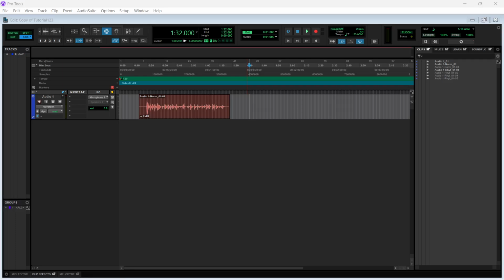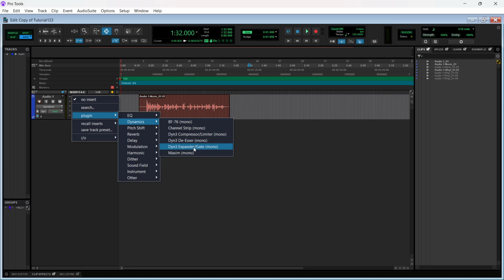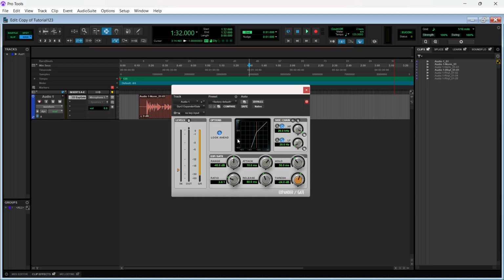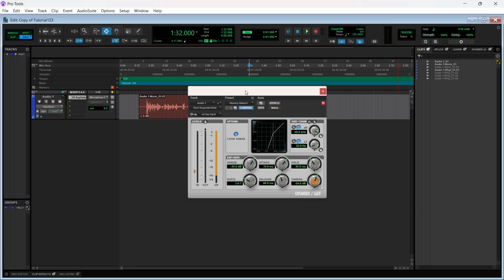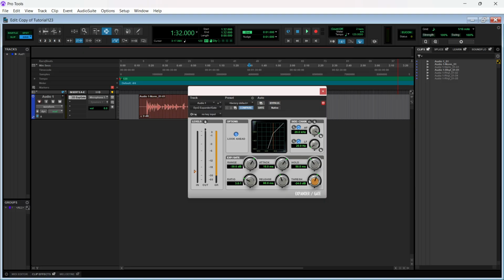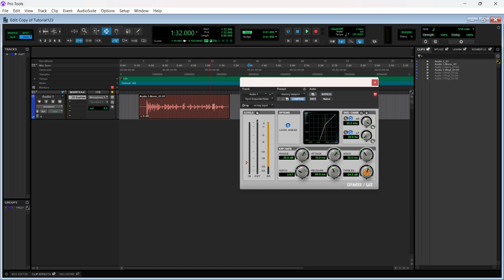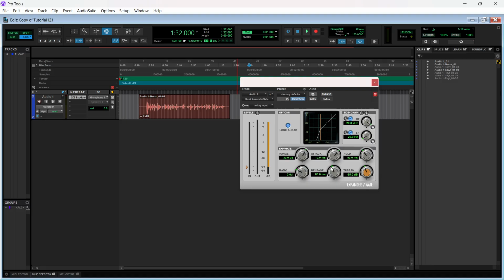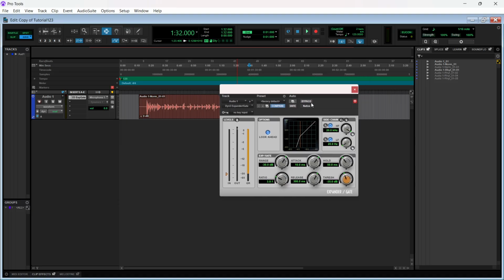How To REMOVE BACKGROUND NOISE In Pro Tools (QUICK & EASY) 2026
In this video, I'll show you how to remove background noise in pro tools. This is a full guide on how to effectively eliminate unwanted sounds from your audio recordings in pro tools in 2026. In case you've been trying to clean up your audio by removing background noise, this is the video you need to see!